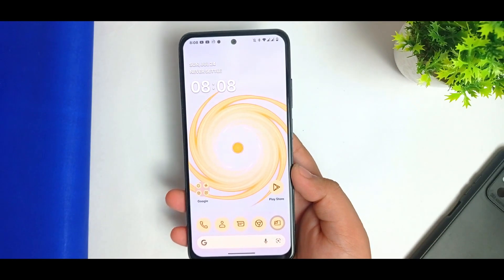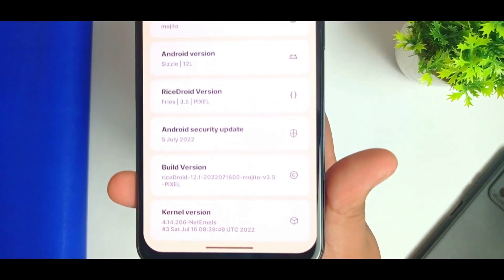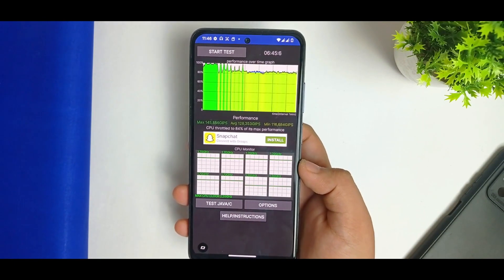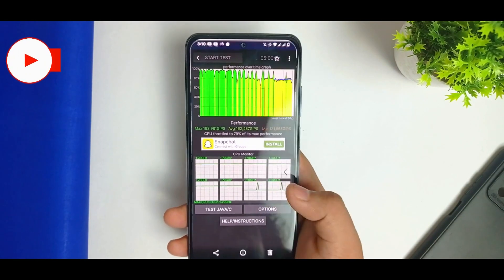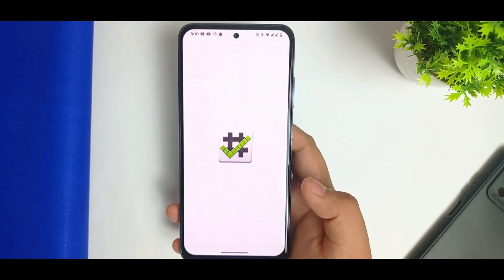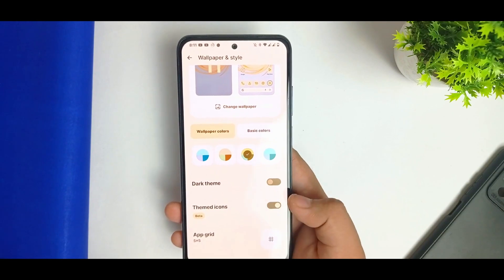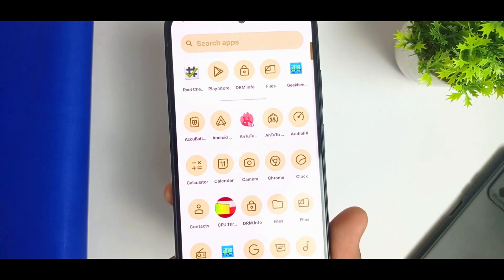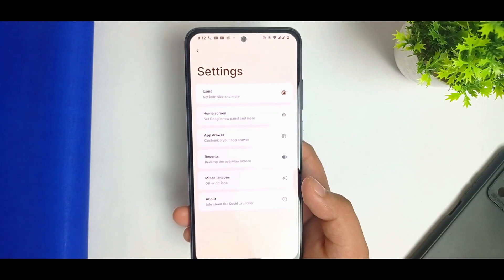Rice Driod 3.5 Official for Redmi note 10 - A highly customizable Rom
This is the latest rice driod 3.5 video for redmi note 10
 Notes:
• Official Build
• Gapps & Vanilla

ignore down mentioned

rice droid 3.5
rice droid
ricedroid 3.5
ricedroid redmi note 10 pro
rom redmi note 10
ricedroid
redmi note 10 pro ricedriod
rice droid 4.5